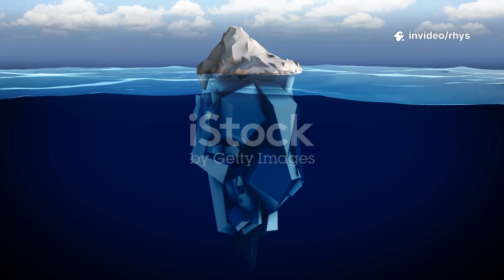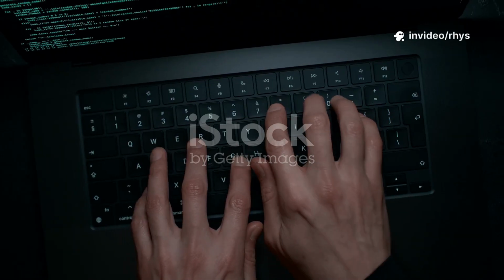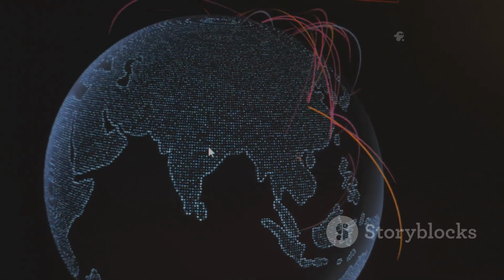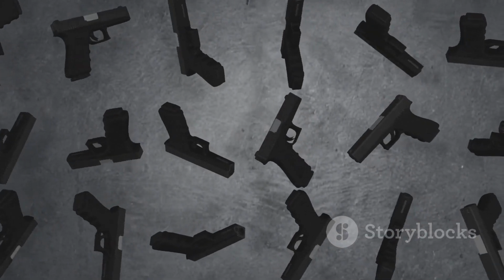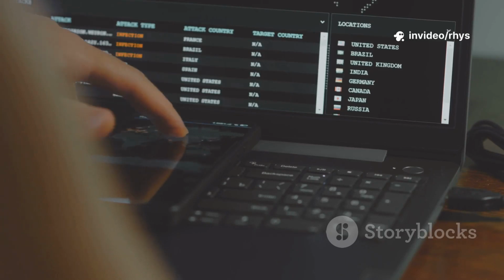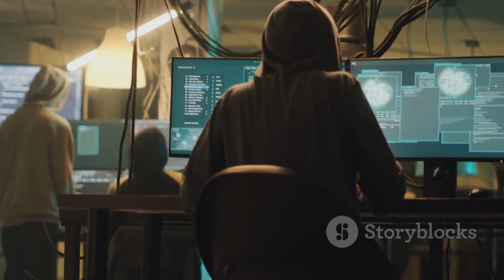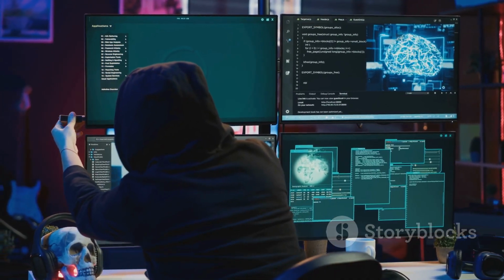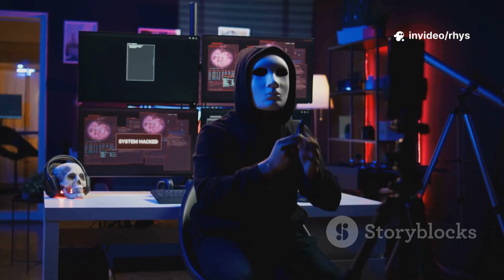Unveiling the Dark Web: Myths vs. Reality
Dive into the shadowy realm of the Dark Web in our latest video, "Unveiling the Dark Web: Myths vs. Reality." Discover the distinctions between the surface web, deep web, and the elusive dark web. Learn how anonymity networks like Tor work, facilitating both legitimate and illicit activities, from whistleblowing to cybercrime. We’ll explore various dark web marketplaces, the criminal ecosystem thriving online, and the constant battle between law enforcement and organized crime.

Join us as we debunk myths and reveal truths about this hidden part of the internet.